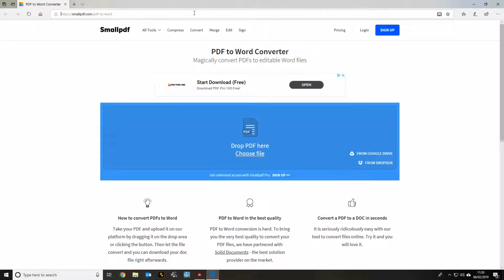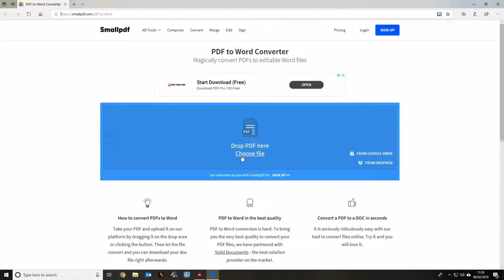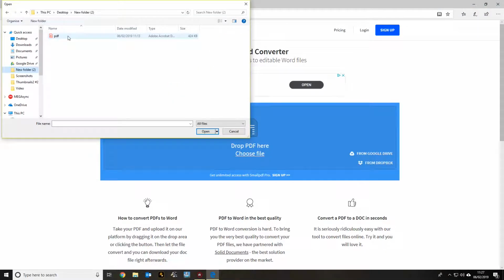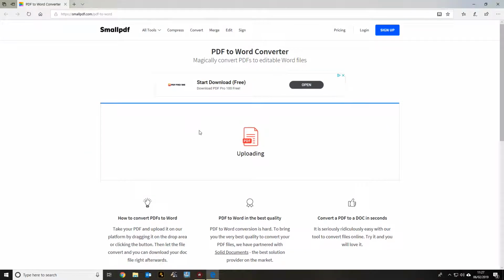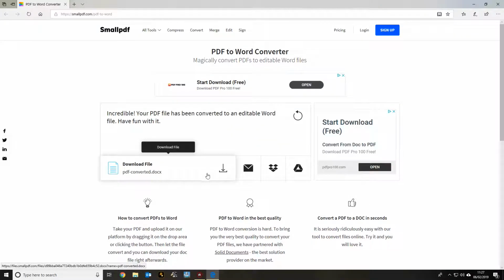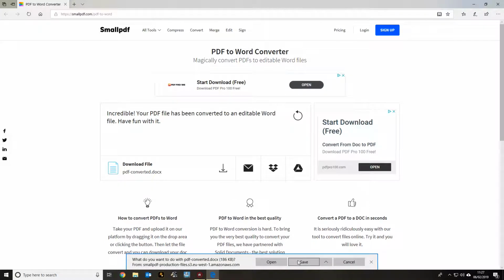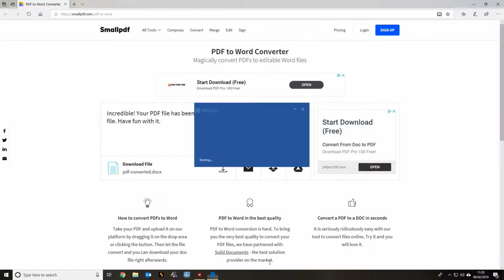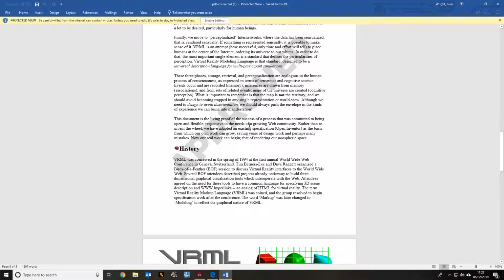How to convert PDF to Word WITHOUT Software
Tutorial on how to convert a .pdf to .doc/word